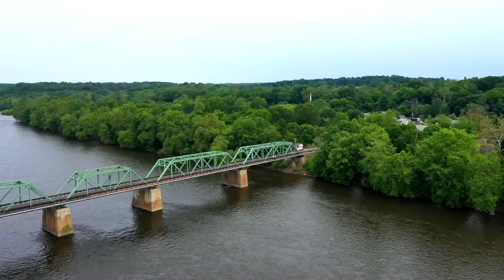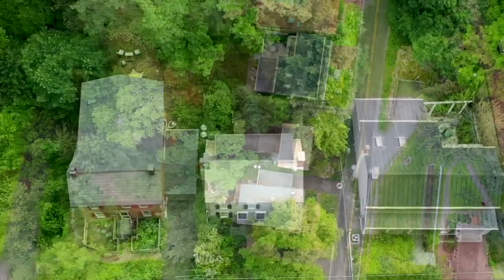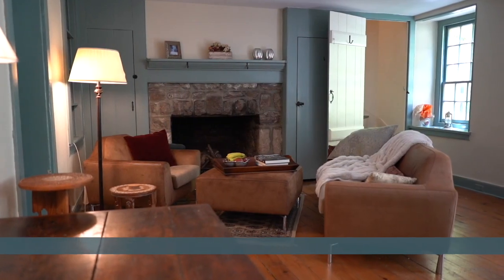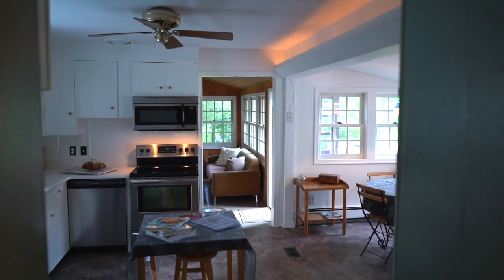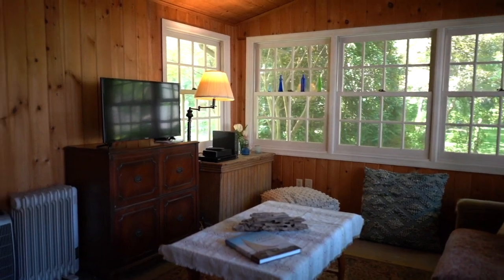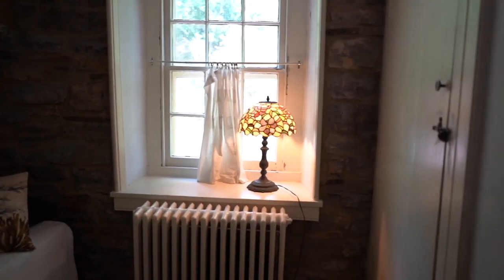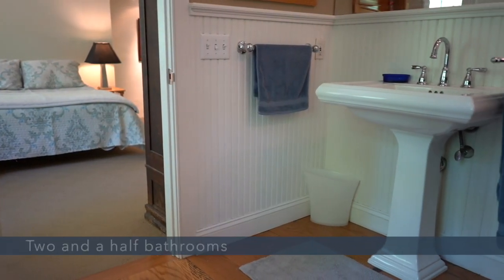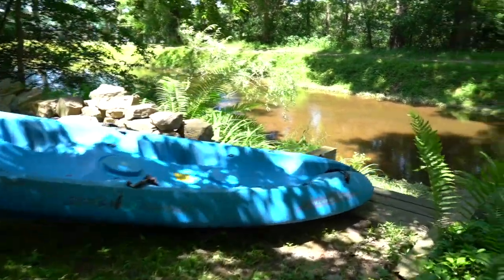2948 River Rd Real Estate Narration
Laura Schreiber Narrates Video Filmed and Produced by All Systems Go Av @ allsystemsgoav.com. If you really want to reach home buyers and draw them in, use this pro team to help market your home! Contact Laura Schreiber or Dave Scott for special pricing! From drone footage, to in-home shots, to a custom script, and a beautiful narration, this team takes care of it all!